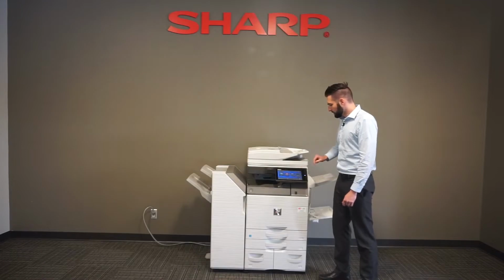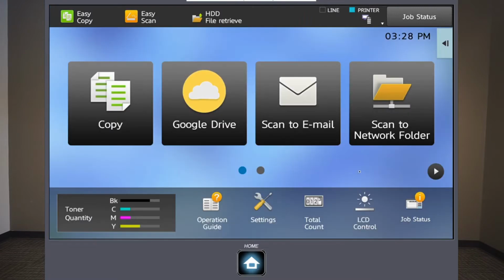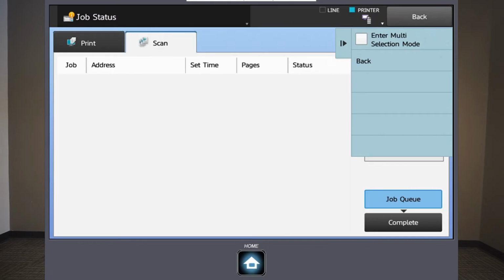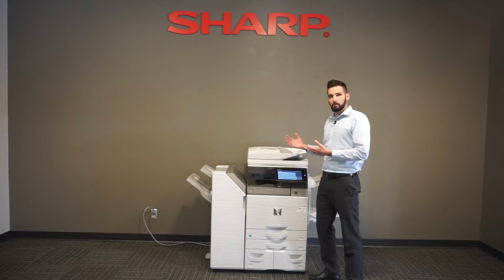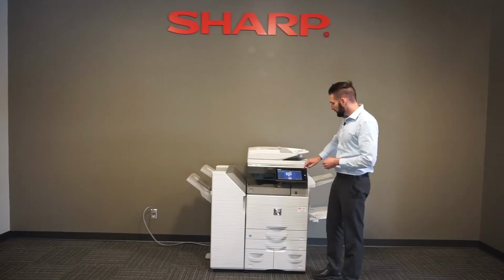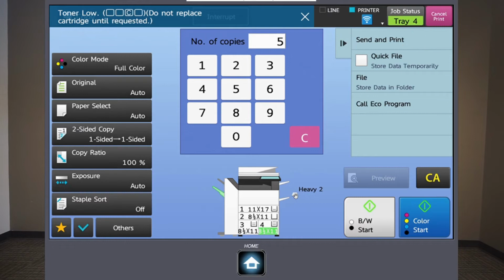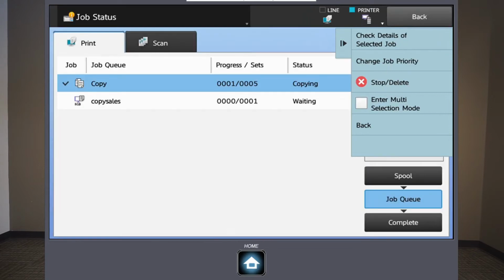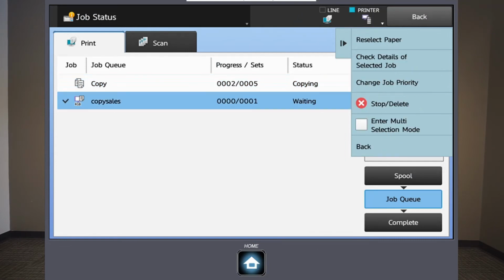HOW TO USE JOB STATUS TOOL ON YOUR SHARP COPIER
In this video, Joe, from Office Solutions & Services, will demonstrate how to most efficiently use the job status tool on your Sharp Copier to help give you control over current jobs with your copier.

While we hope you found this video to be resourceful, our service department is also always available for our customers to call Monday- Friday from 8:00AM- 5:00PM if you have further questions!